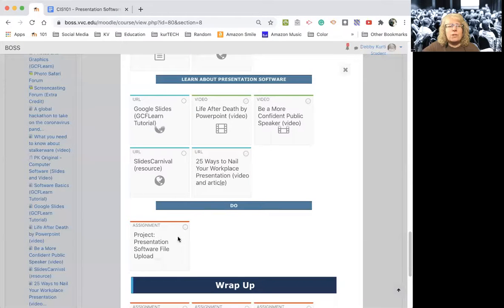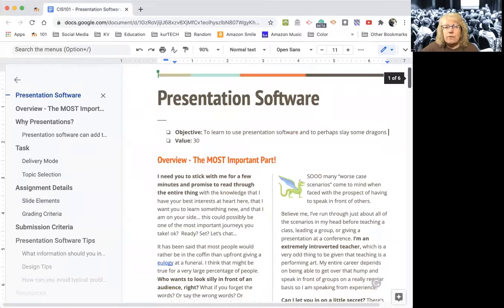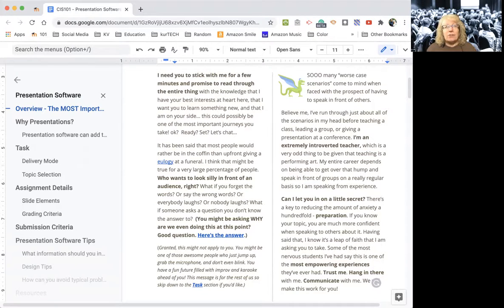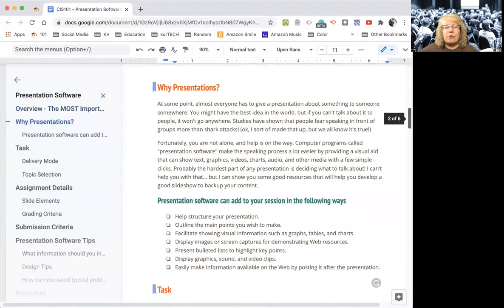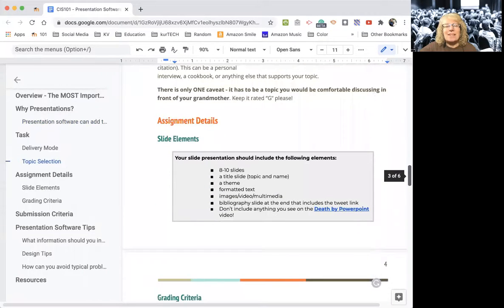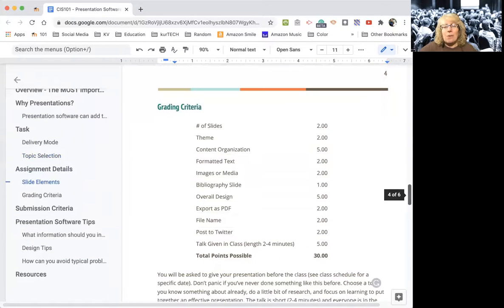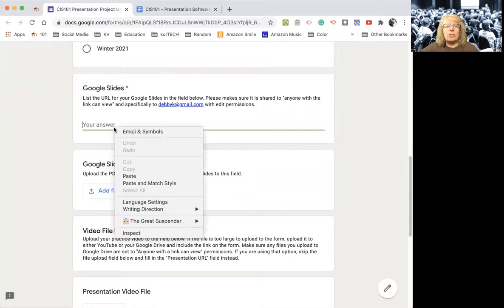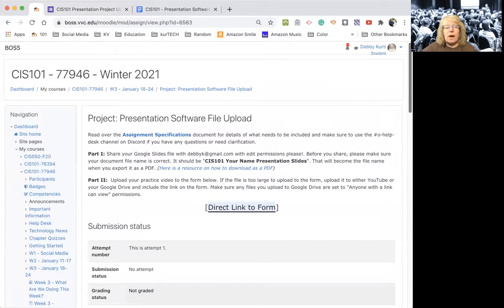CIS101 Presentation Project Overview